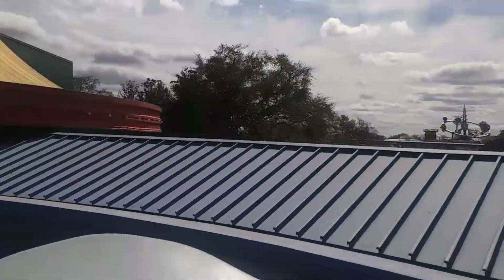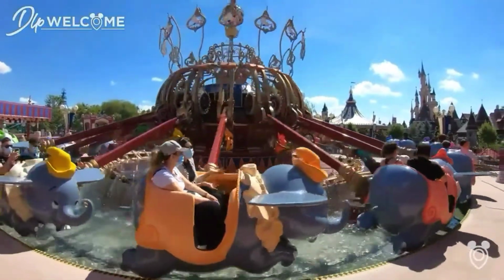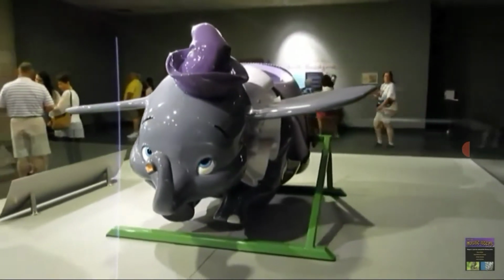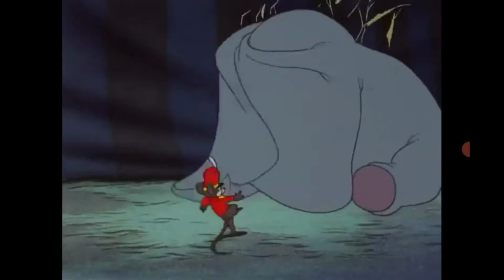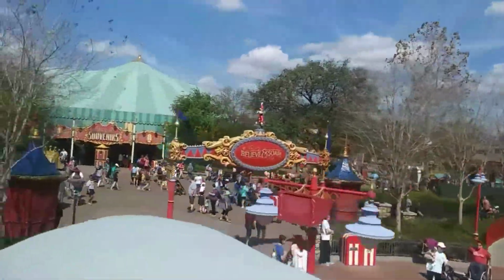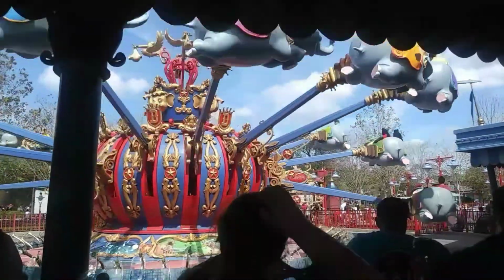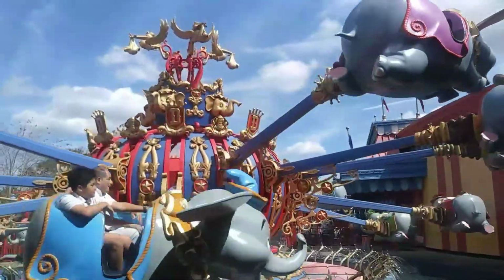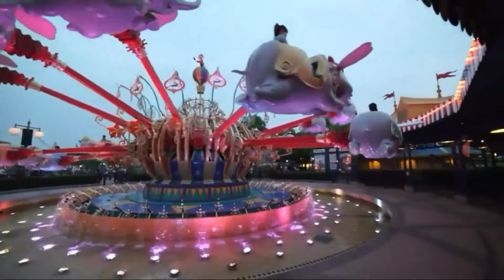The history of rides dumbo the flying elephant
This video covers the next episode of history of rides. this one dealing with dumbo the flying elephant

My YouTube Family